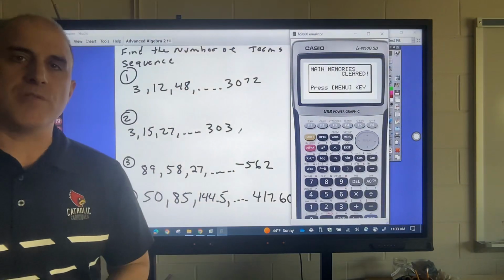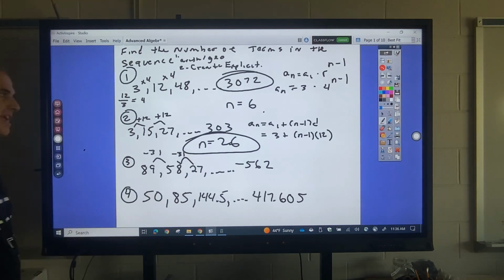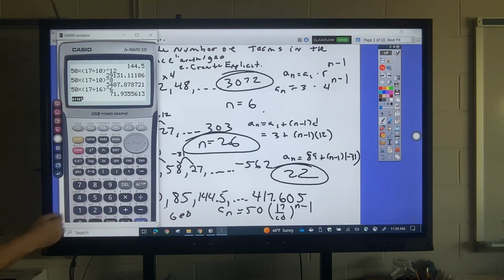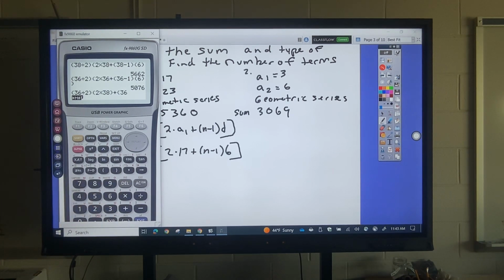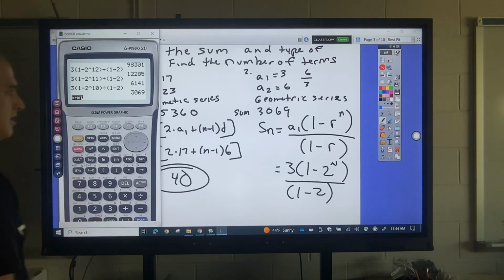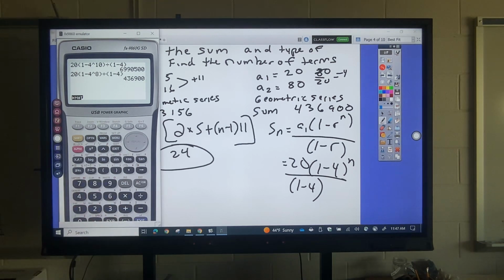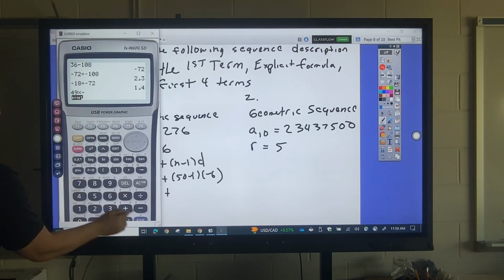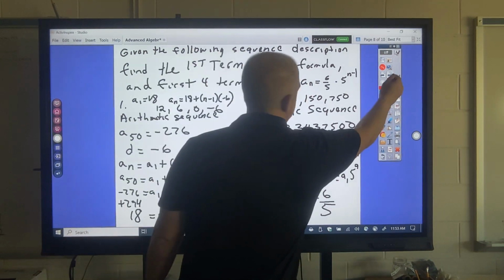Sequence and Series Lesson 3